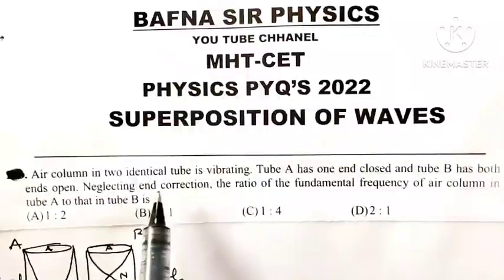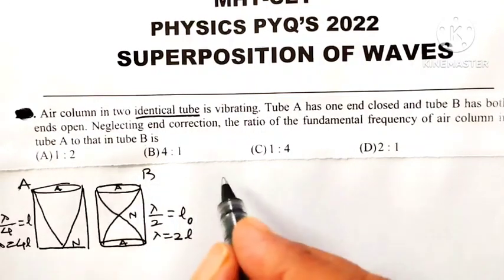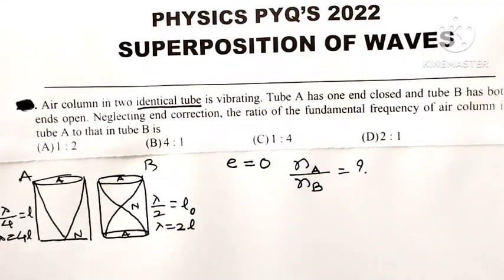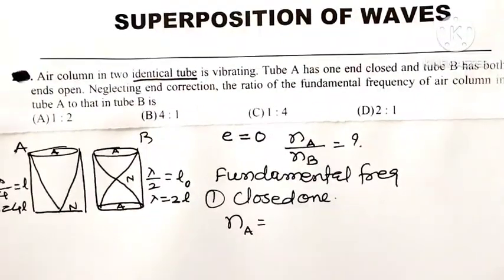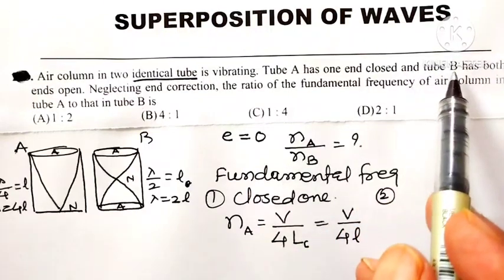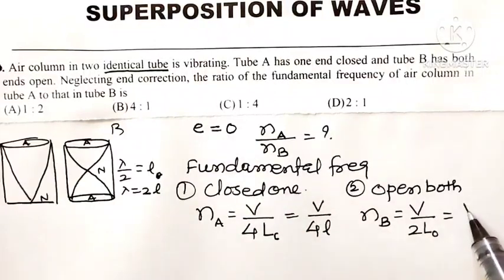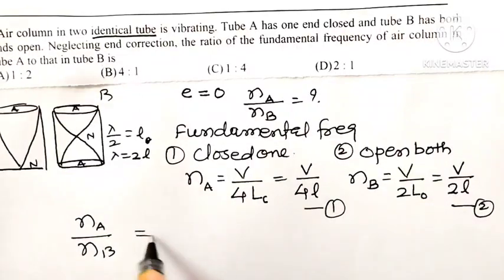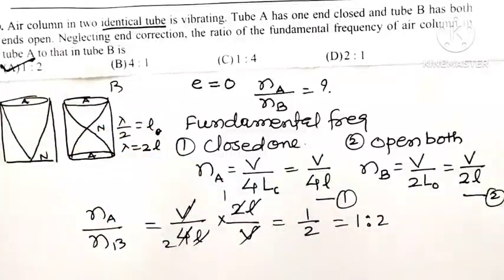MHT CET PHYSICS MCQ| PYQ 2022| SUPERPOSITION OF WAVES | BAFNA SIR PHYSICS